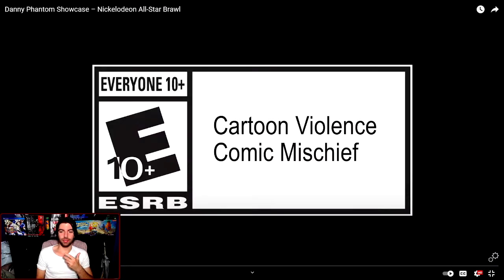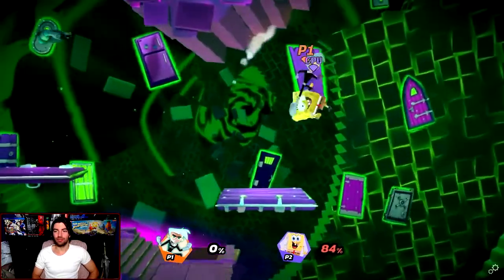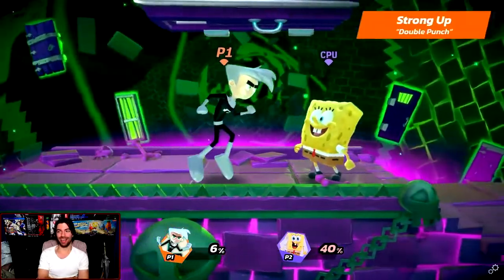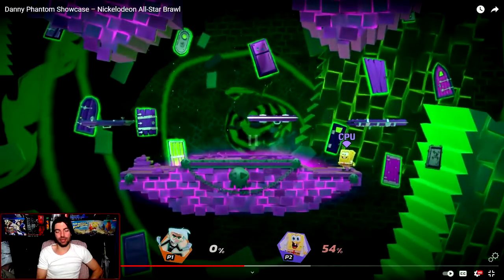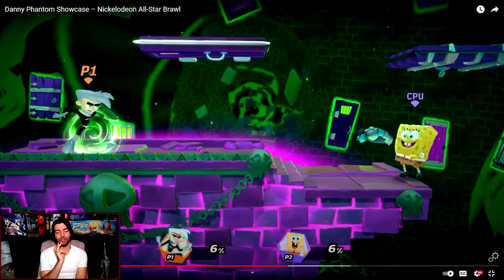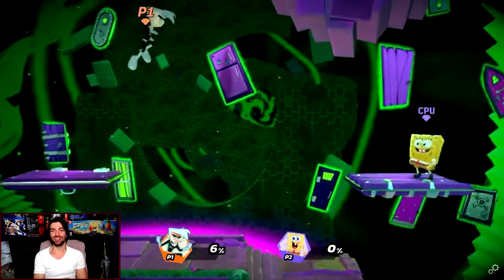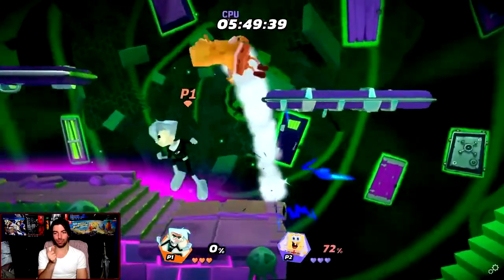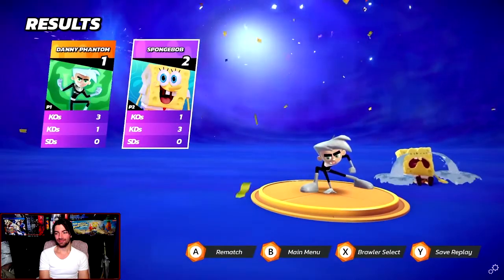MY MAIN IS HERE! Nickelodeon All Star Brawl Danny Phantom Showcase Reaction / Breakdown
My main is here! Danny Phantom is the character I've been looking forward to seeing the most, so here is my reaction and breakdown to his showcase!

Epic Games Creator Code: BFGCREDGRAVE